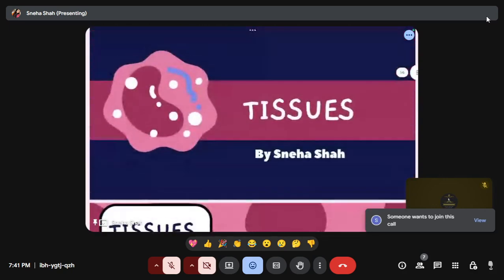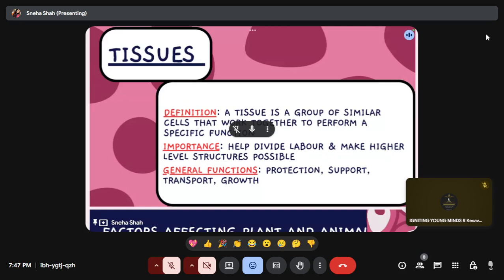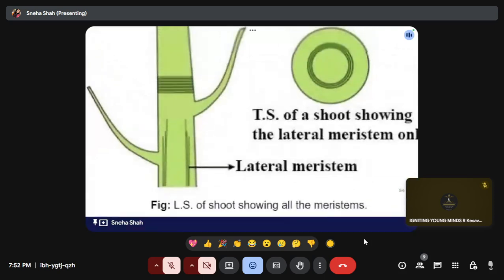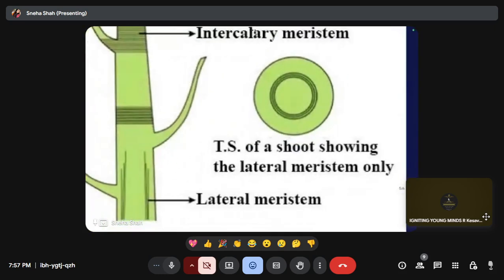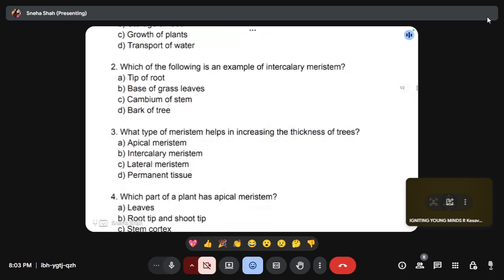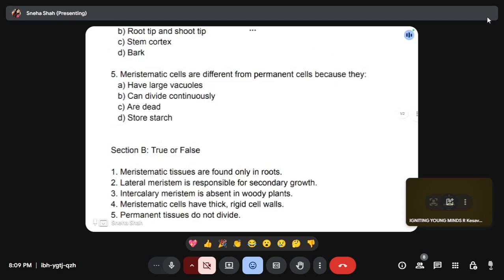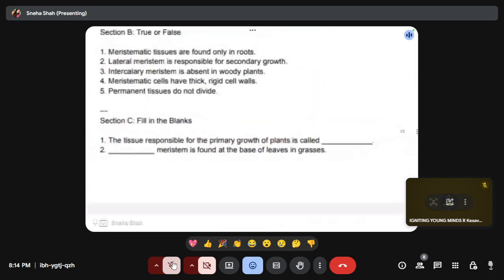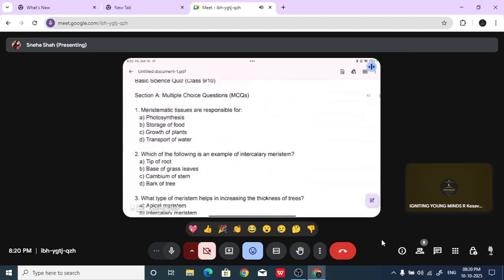FOUNDATION CLASS DT OCT 10, 2025 / BIOLOGY